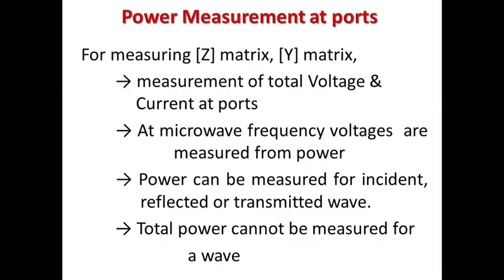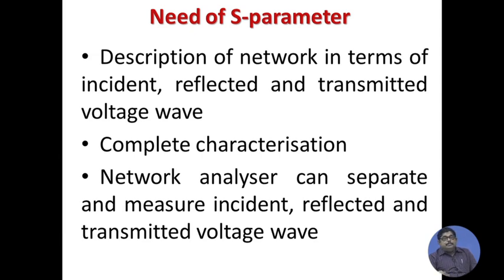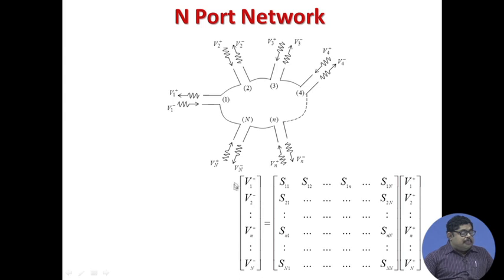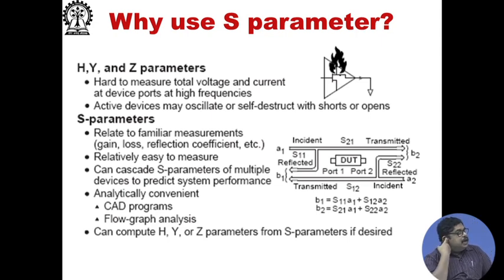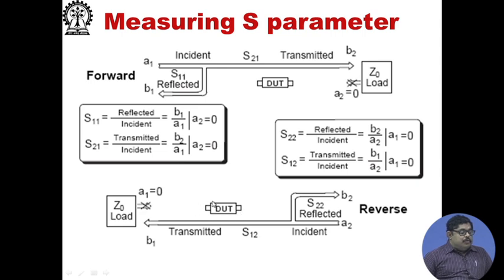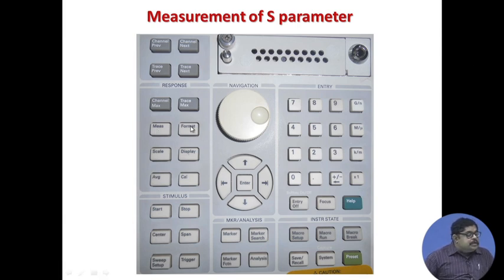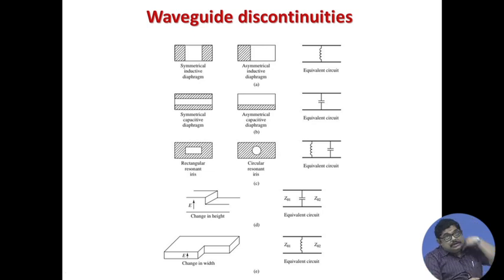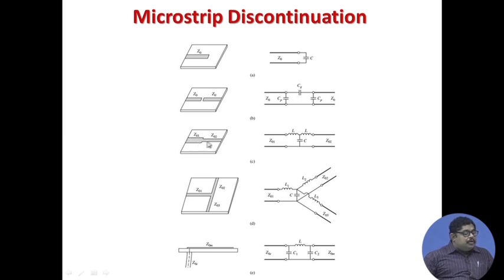Scattering Parameter : the Second Tool